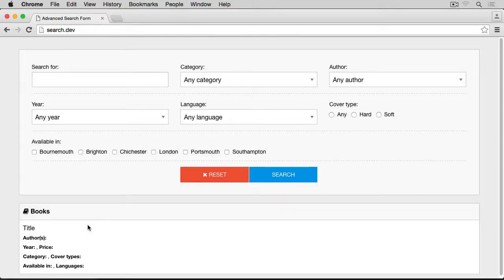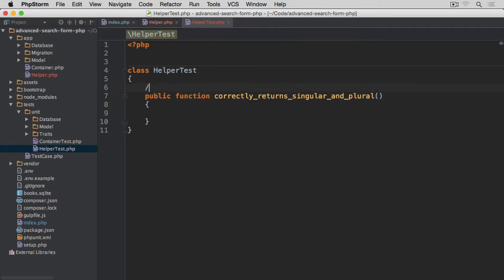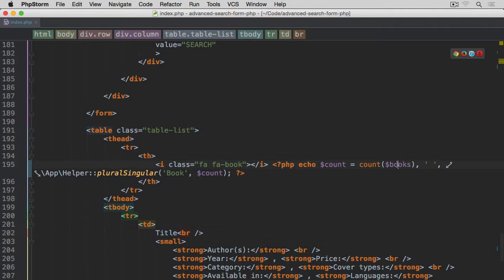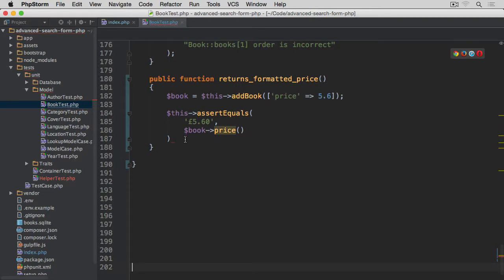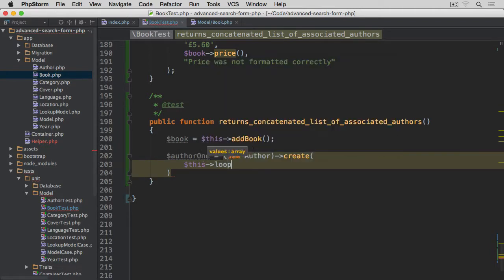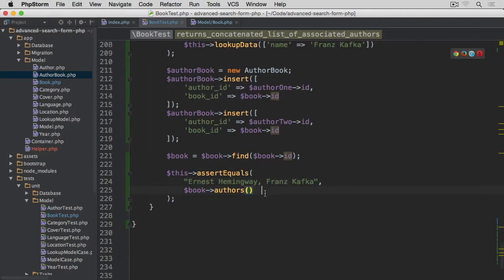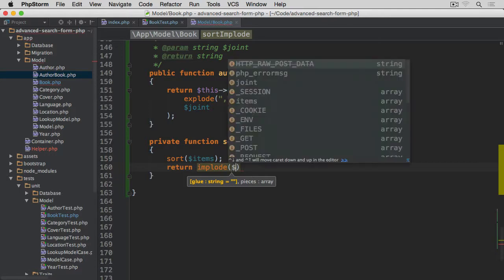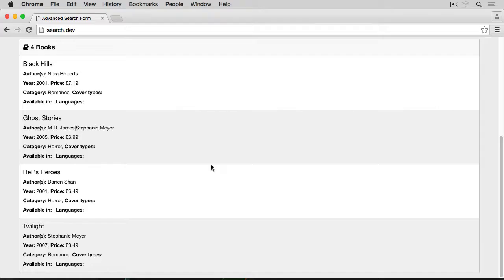05-11: List of books